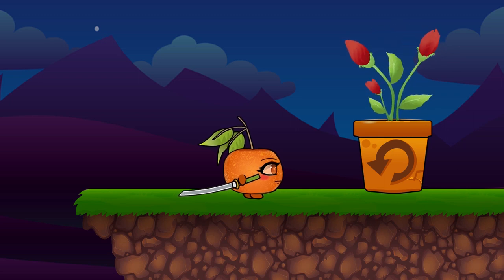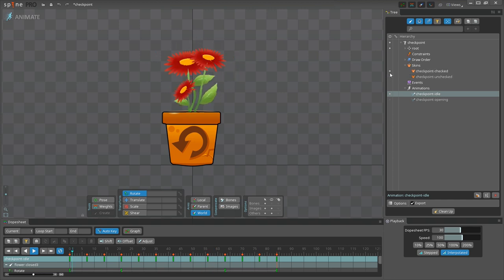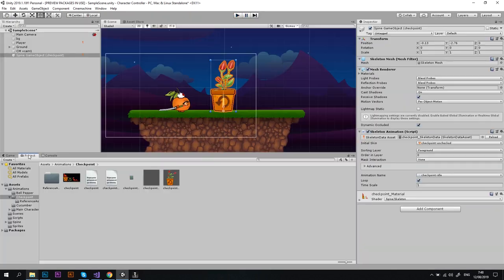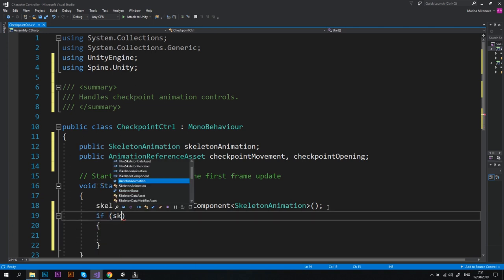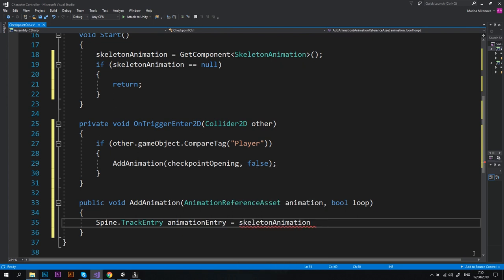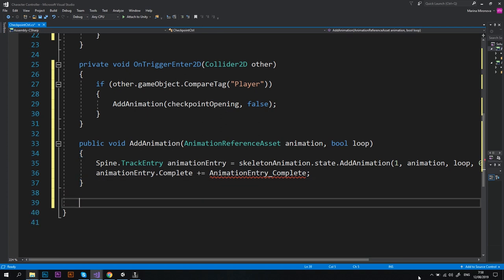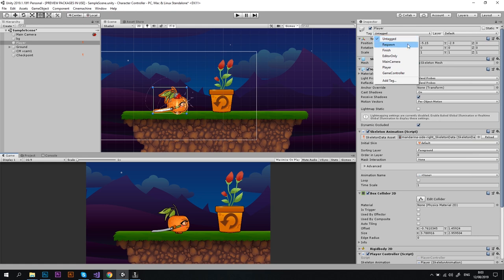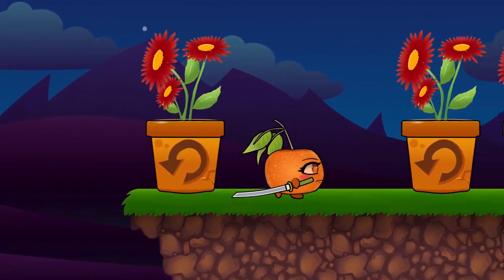Spine - Unity Tutorial: How to Mix Between Two Animations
In this tutorial I'll show you how to seamlessly blend between two Spine 2D animations in Unity. I'll also show how to use Spine-Unity runtime methods like AddAnimation() and SetSkin().

MUSIC